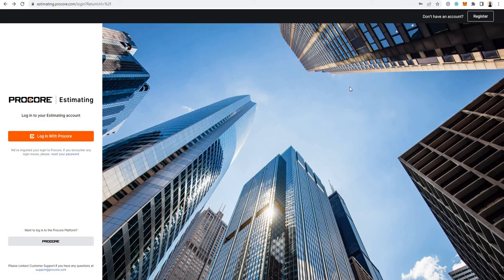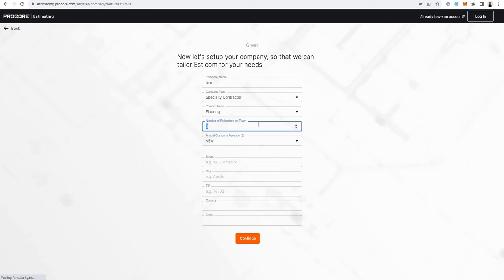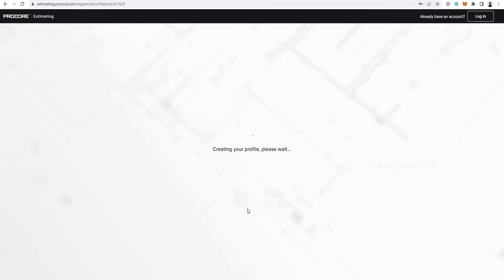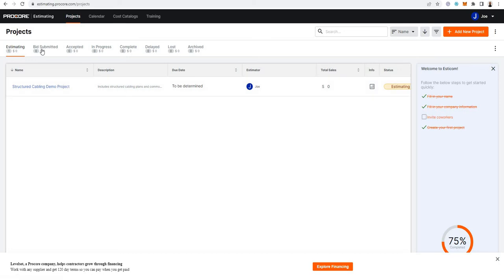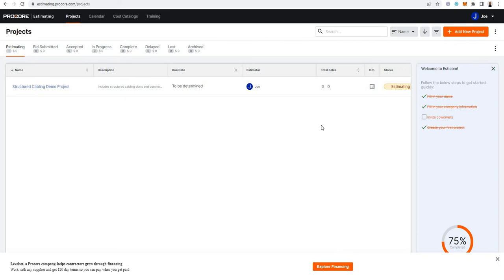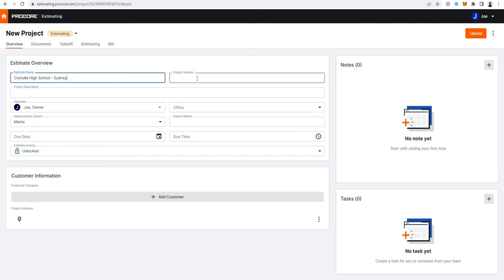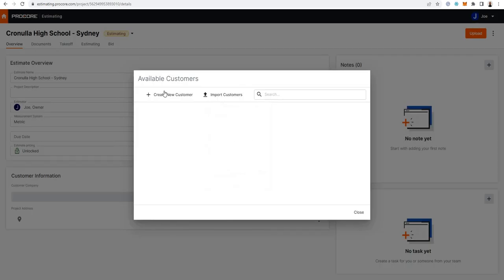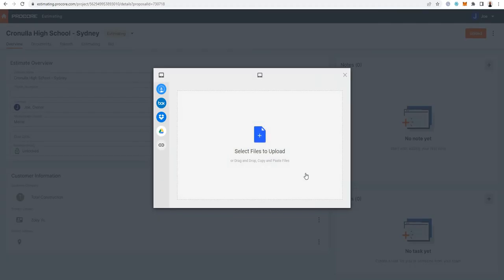Creating a new project in Procore estimating | Institute of Construction Materials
Now that you are familiar with the basics of estimation and tendering process, it is time to get use of the estimating software to actually produce your first bid/quote.